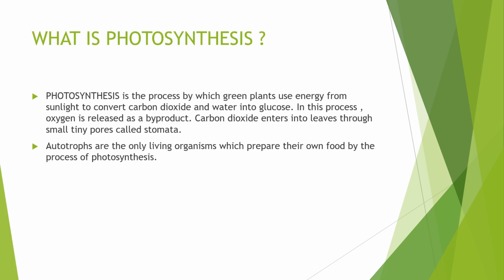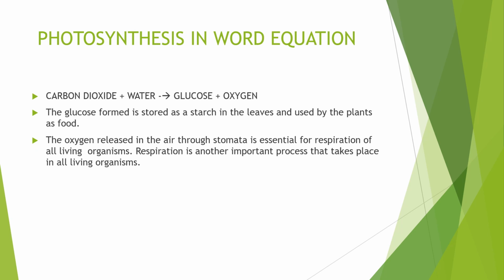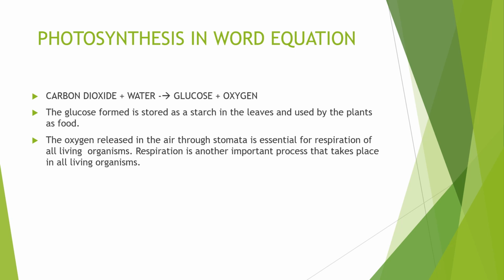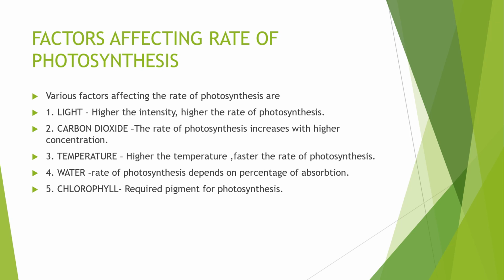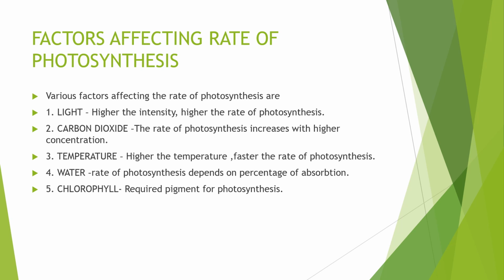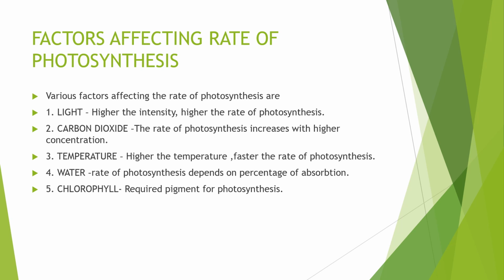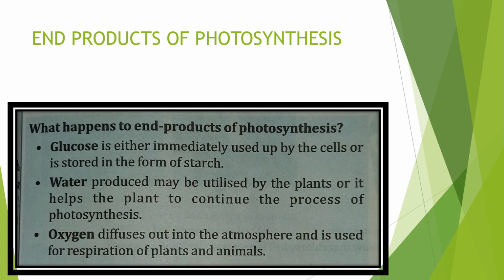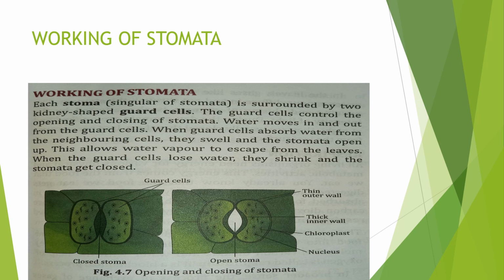Class 7, Biology (Introduction of Plant Life) by Hema Marwah